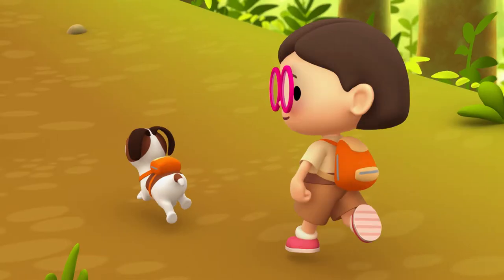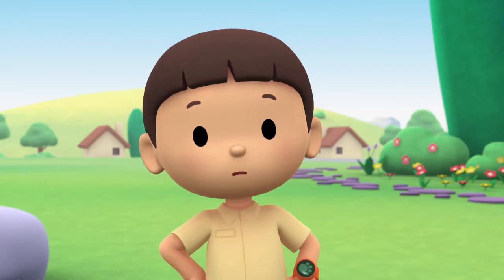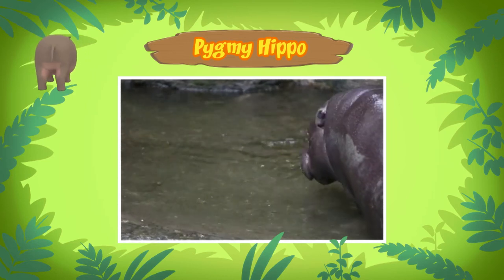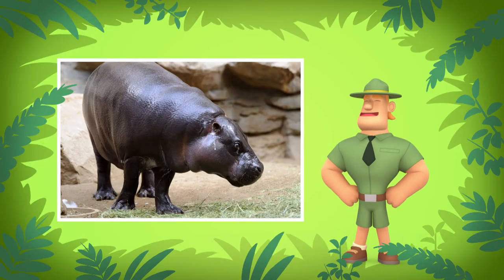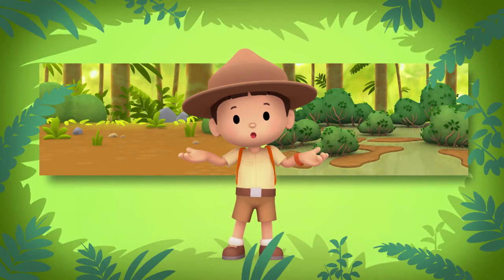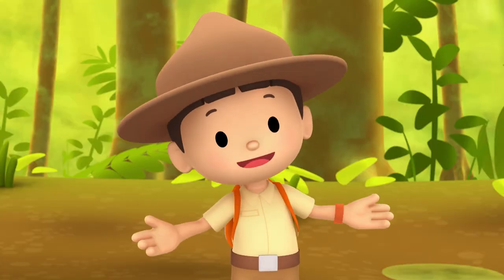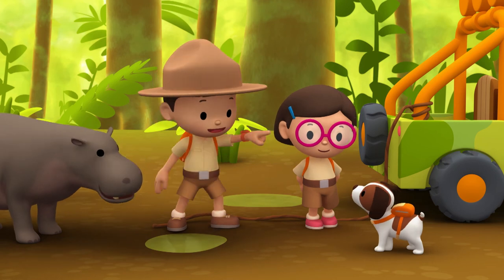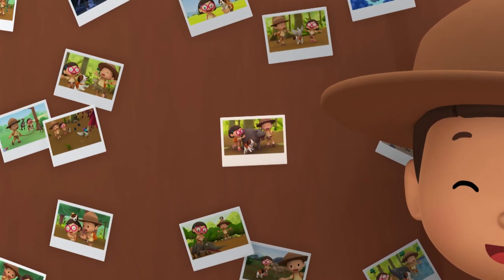Pygmy Hippo - Leo The Wildlife Ranger (Episode 18)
A pygmy hippo appears in the garden pond. The Junior Rangers hit the road to send the hippo home, but their journey is delayed by a sticky situation involving quicksand.